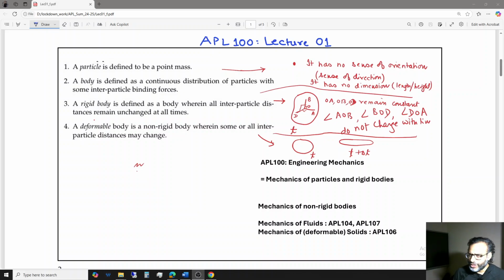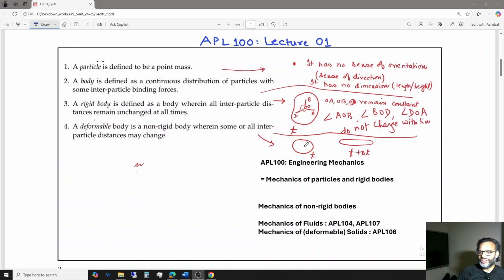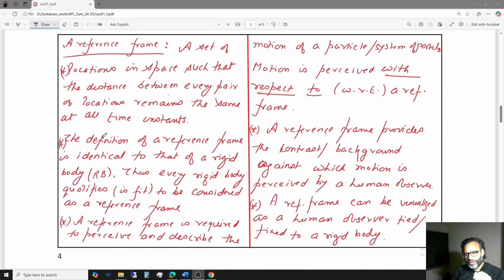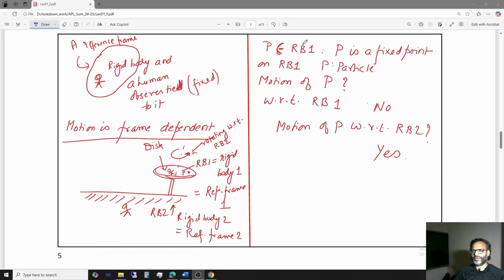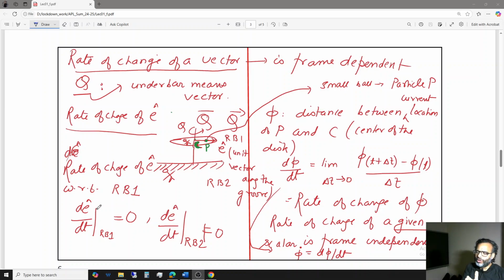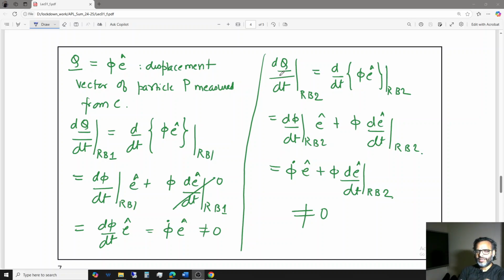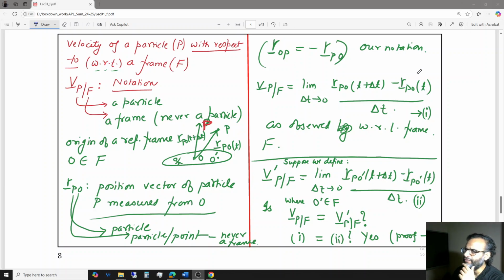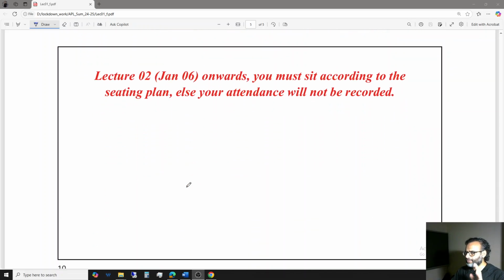Engineering Mechanics 01_42